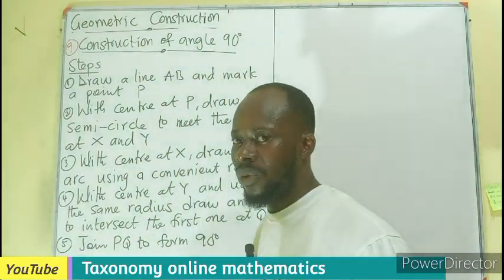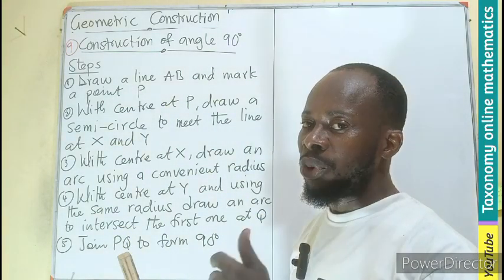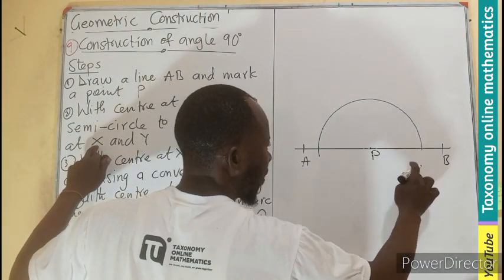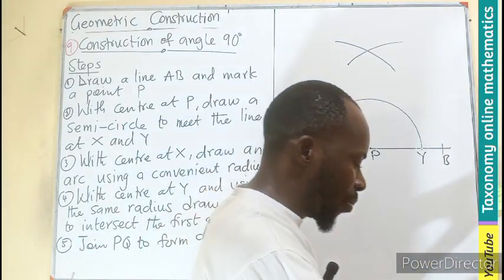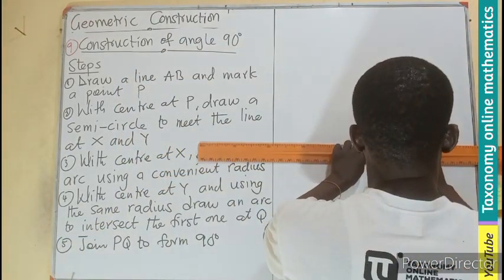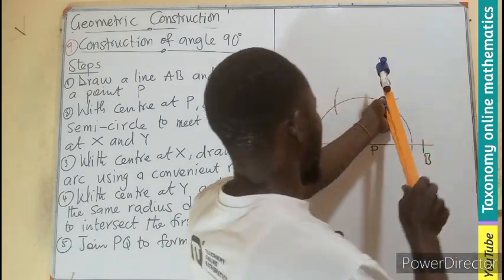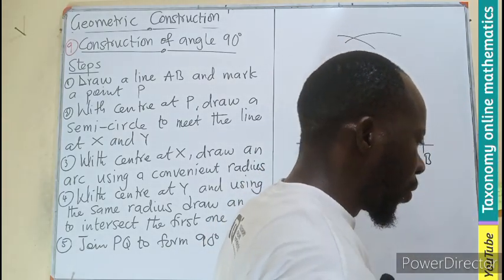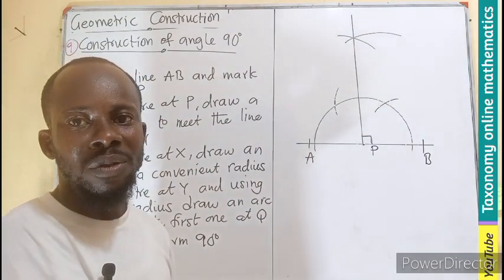Geometric Construction: Construction of angle 90° - Episode 9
How to construct angle 90 degrees using a ruler and a pair of compasses